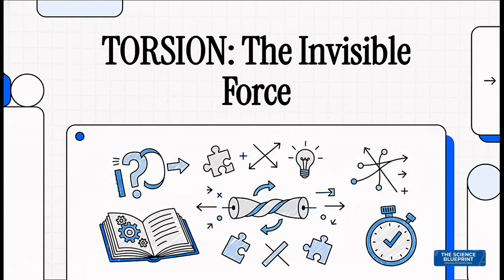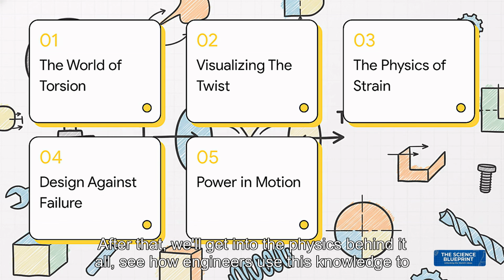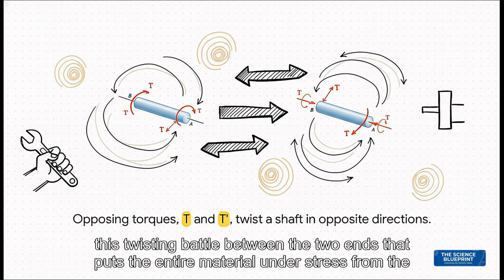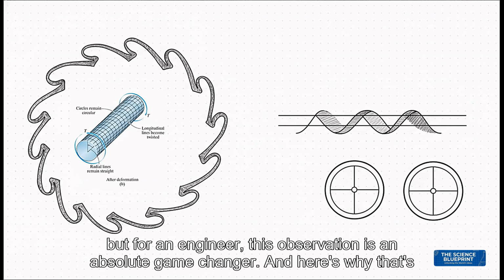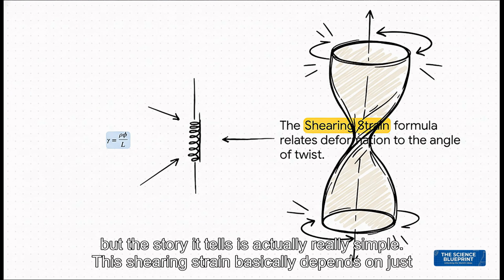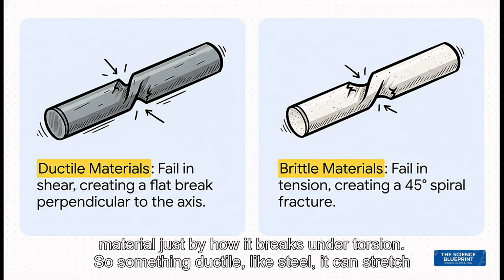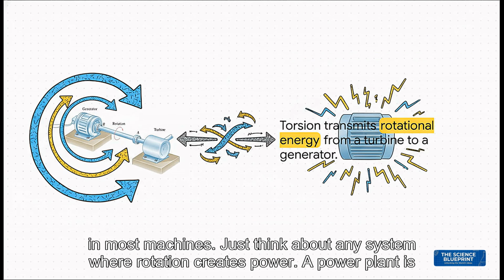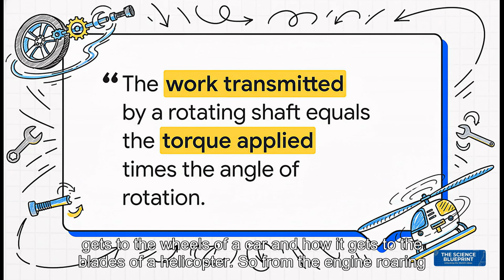Ductile vs. Brittle: What Happens When You Twist Steel?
The world is filled with spinning parts—from the driveshaft of a supercar to the towering blades of a wind turbine. But how does that spinning motion actually transmit power? The answer lies in an invisible force: Torsion.

In this video, we break down the fundamental physics of torsion and torque. We will explore how different materials handle twisting forces, visualize what happens at the structural level using the grid method, and uncover why engineers rely so heavily on circular shafts. Whether you are curious about why chalk breaks at a 45-degree angle or how massive power plants transmit energy, this video explains the essential science behind it all.

Chapters:
0:00 - The Invisible Force Around Us
1:09 - What is Torsion and Torque?
1:53 - Visualizing Internal Stress (The Grid Method)
2:48 - The Angle of Twist and Strain Physics
4:04 - Why Materials Break: Ductile vs. Brittle Failure
4:25 - The Engineering Rule of Circles vs. Triangles
4:45 - How Torsion Powers the Modern World

Torsion, torque, physics of torsion, mechanics of materials, engineering explainers, why circular shafts are better, ductile vs brittle failure, shearing strain, angle of twist, mechanical engineering basics, how power transmission works, physics concepts explained, The Science Blueprint.